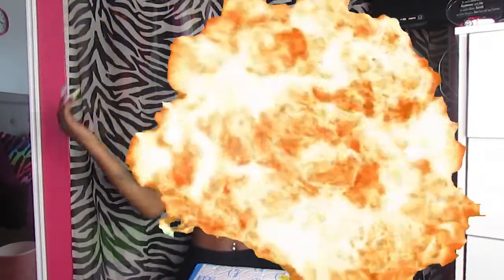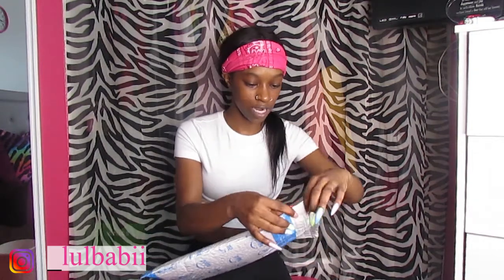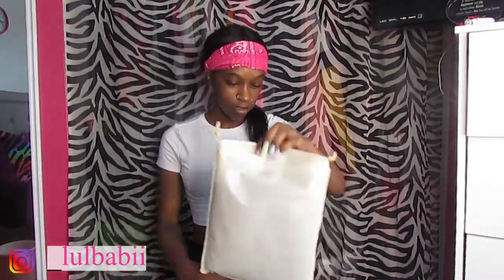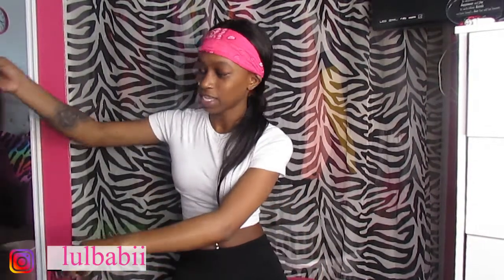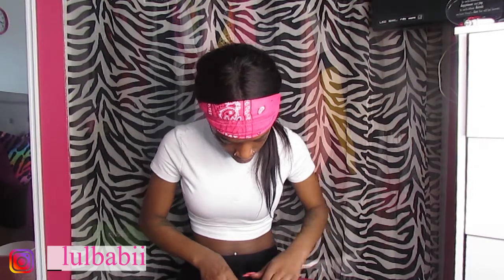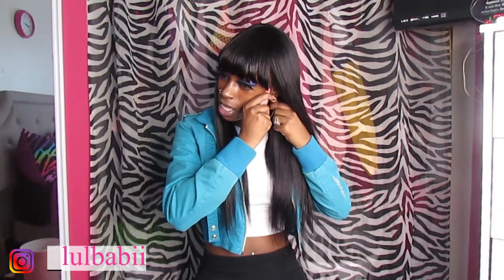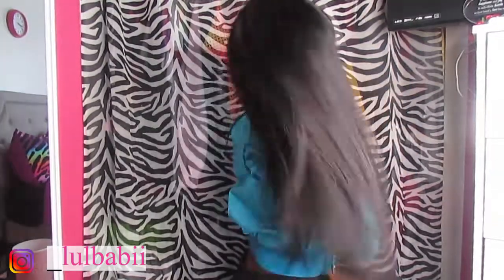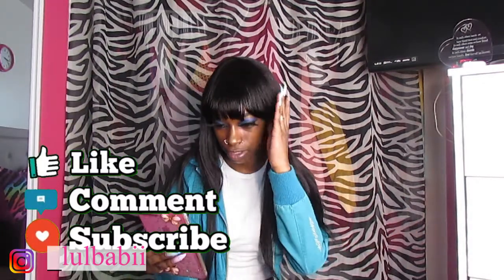AMAZON📦LZLEFHO WIG REVIEW 😍💇🏾‍♀️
HEY EXTRAAS 😎 I HOPE YALL ENJOY THIS QUICK WIG REVIEW, LINK TO THIS WIG IS BELOW 🥳 STAY TUNED AND TURN ON THE NOTIFICATION BELL 🔔 TO BE NOTIFIED OF MY NEXT UPLOAD 🤩 YOU DON’T WANNA MISS IT 🥰

WIG LINK: Liwihas Silky Brazilian Virgin...

IF YALL EXTRA GANGSTERS LOVE ME LETS GET TO 5K BY MY BIRTHDAY SEPTEMBER 27TH 🥺❤️ I HAVE FAITH 😇 WE CAN DO IT!

BackupTikTok: stasiarobinson

Snap: baaby_cold

IG:Main: _lulbabii 😊❤️

Facebook: Main: Stasia Robinson

Thank you all for watching,  I hope you enjoyed this video, make sure you Like, Comment, and Subscribe‼️, if you haven’t already then what you doing ⁉️😭Stay tuned for more videos !! 🤣 *DO NOT OWN COPYRIGHTS TO MUSIC PLAYED*